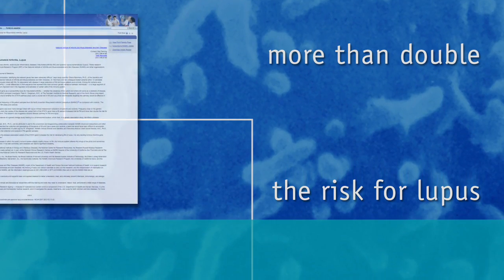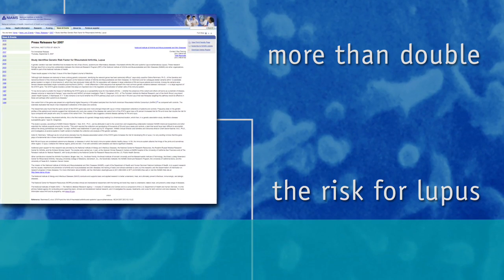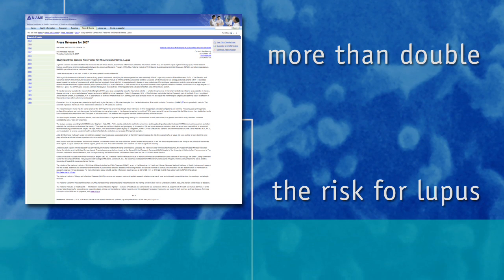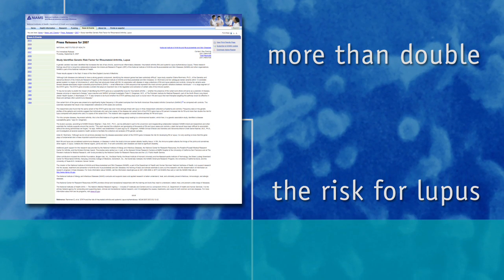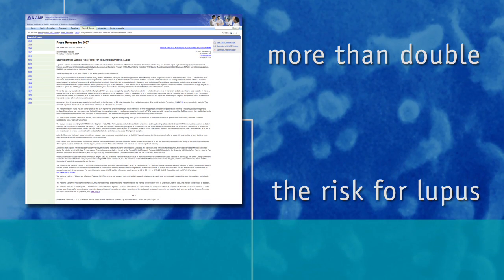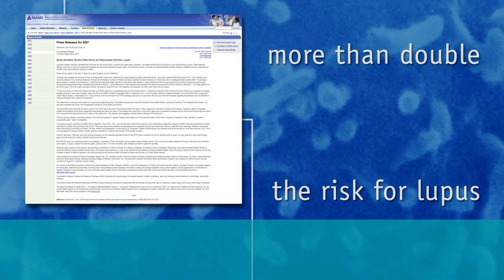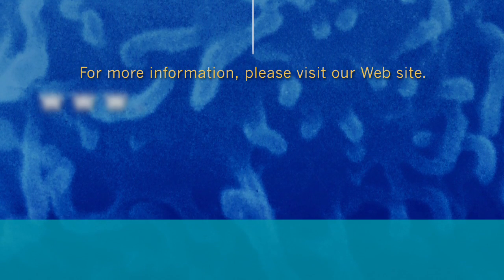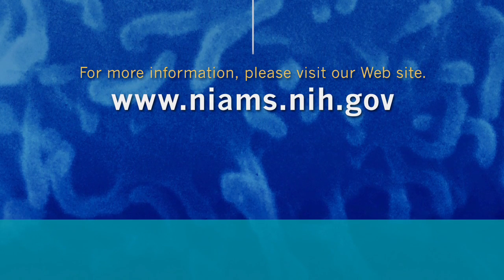Genetic Risk Factor for Rheumatoid Arthritis and Lupus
A longtime collaborative research program has identified a genetic variation that increases the risk of two autoimmune diseases: rheumatoid arthritis (RA), and systemic lupus erythematosus, or lupus.